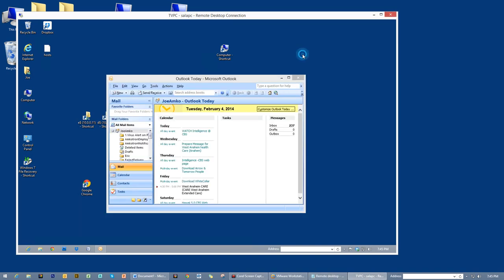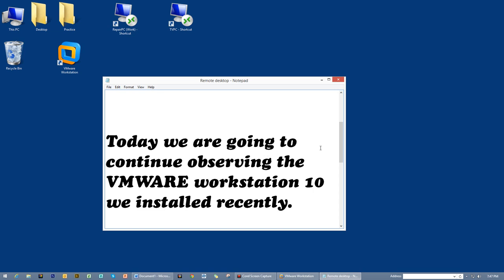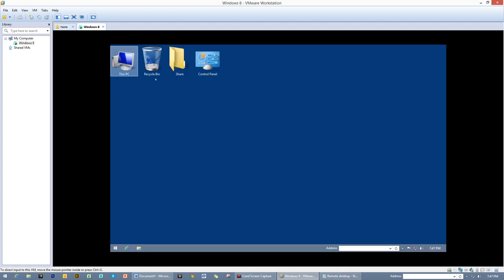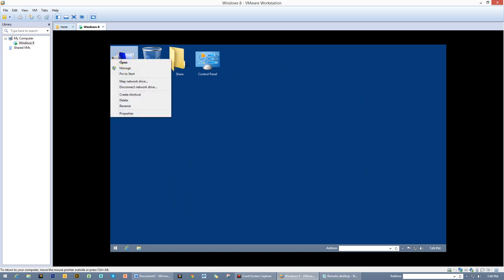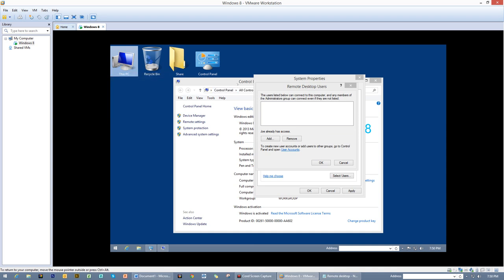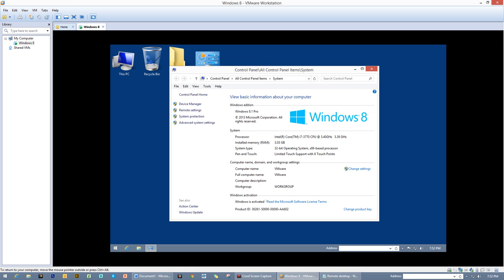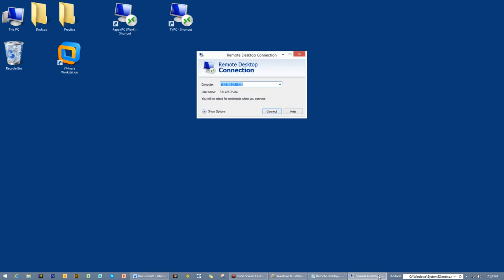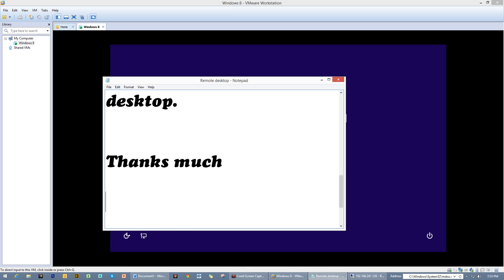How to configure a PC in VMWARE workstation 10 accessible to Remote Desktop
This a beginner PC hobbyist computing video.

Configuring a virtual machine to have its network adapter to be a bridged connection basically instructs the virtual machine to use the host operating system's network card as if it were its own network card. This also means that the virtual machine gets an IP address based on the host network's settings.

To configure your virtual machine with a bridged connection:

Open the virtual machine settings window from within your installation of VMware Workstation, VMware Server, or VMware Player by clicking VM - Settings.
In the hardware tab, highlight the network adapter and ensure that the bridged network connection checkbox is selected.
To configure your virtual machine with a NAT connection:

In the hardware tab, highlight the network adapter and ensure that the NAT connection checkbox is selected.
To configure port forwarding on the NAT connection for your virtual machine:

Note: The NAT Settings options are not available for Linux hosts. This procedure is applicable only to Windows hosts running VMware Workstation.
In the Workstation toolbar, click Edit - Virtual Network Editor to open the virtual network editor.
Select the network adapter that is set to the NAT interface, By default, this is VMnet8.
Click the NAT Settings button.
Click the Add button within the NAT Settings dialog box.
In the Map Incoming Port dialog box, fill in these details:

The host port needs to be an unused port. For example, you can use port 9997.
The virtual machine port needs to be 3389, unless you have changed it.
The virtual machine IP address needs to be the IP address assigned to the virtual machine you wish to connect to NAT connection.
Click OK.